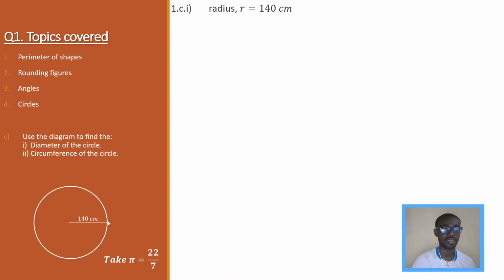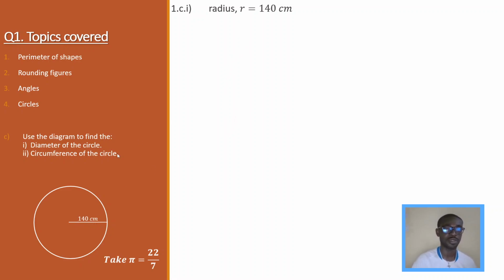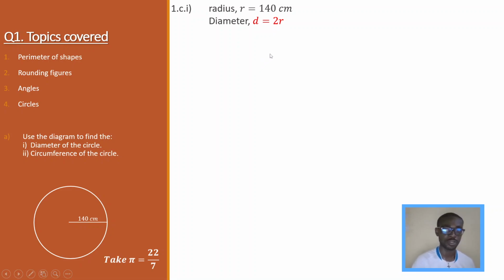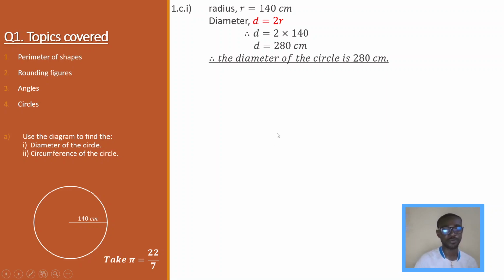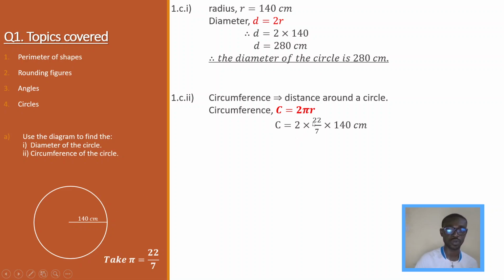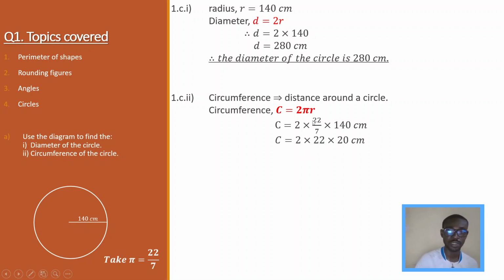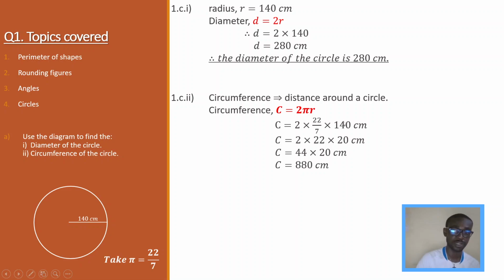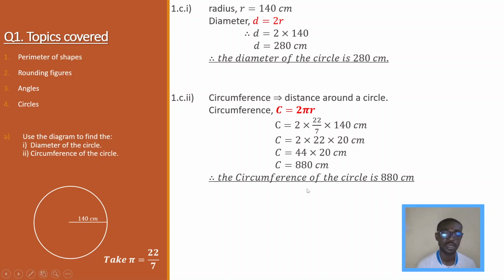Basic 7 - Question 1c, Circles (2024 Term 3 Exam Solutions)